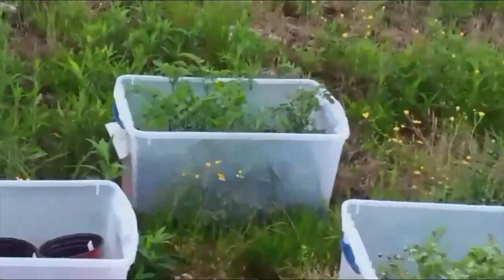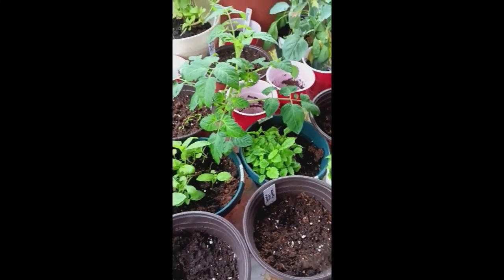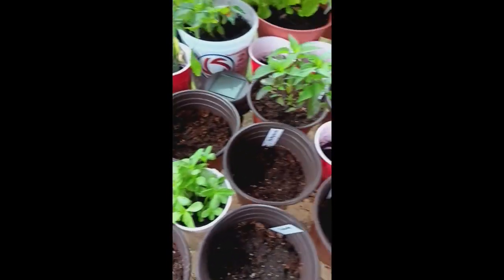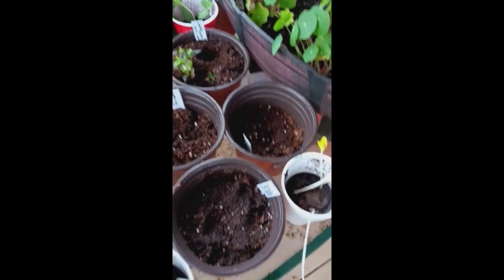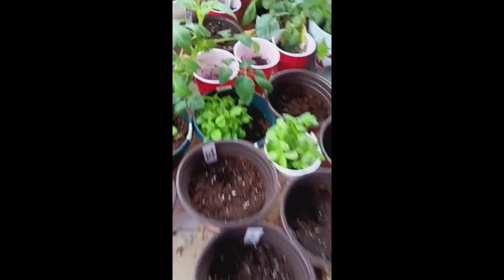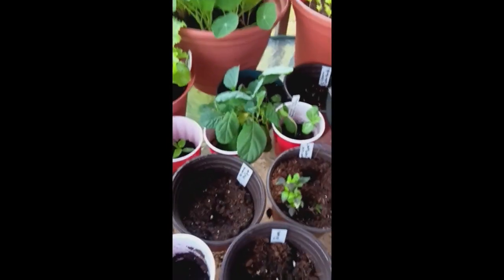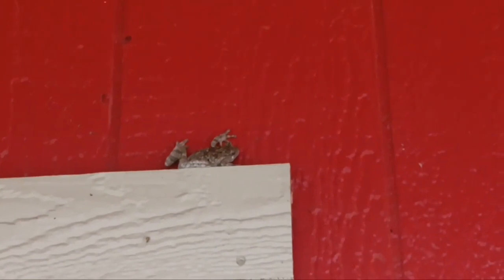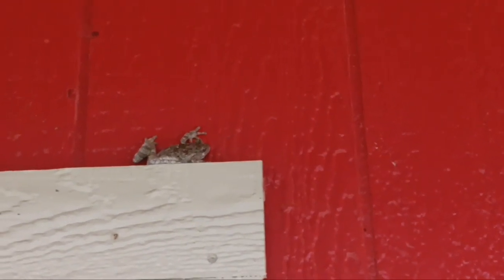Companion Planting & Interplanting in the Garden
What happens when a specializing insect cannot find its favorite crop, hidden in plain sight?